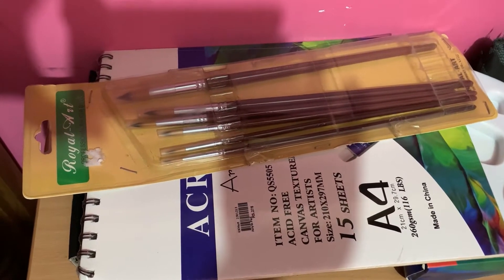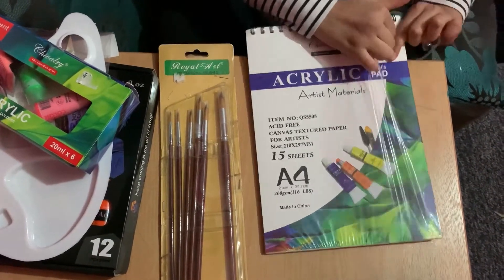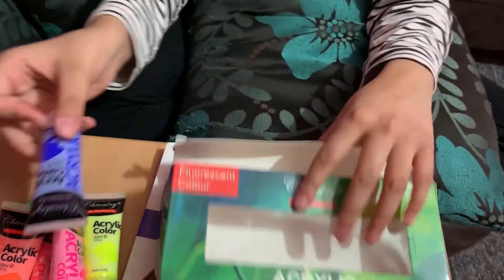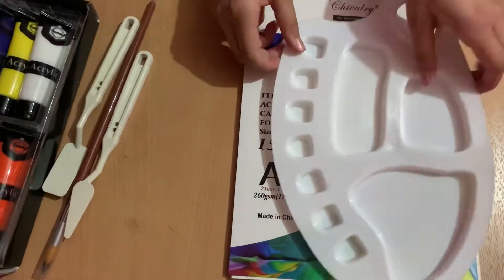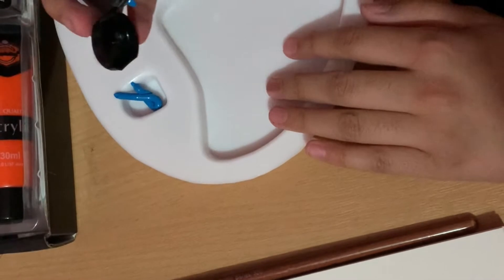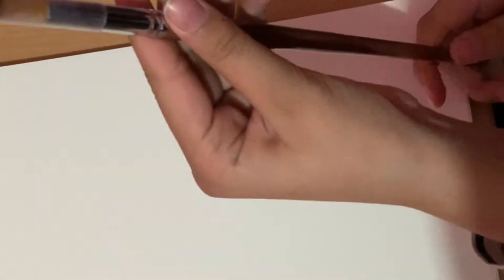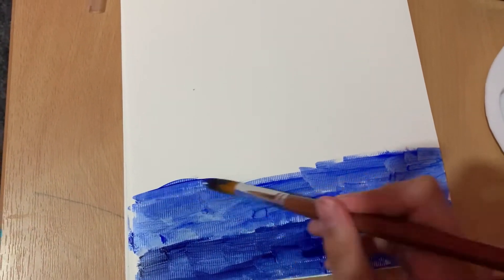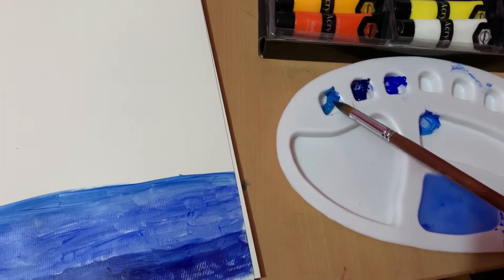Acrylic painting for beginners | Acrylic paint collection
This video is about acrlyic paint ideas
Acrylic painting for bigenners step by step
Acrylic painting for bigenners
Acrylic painting tutorial
sunset painting for bigenners step by step
Acrylic paint collection
how to use Acrylic paint
Acrylic and palette knife
Acrylic painting tools step by step
Acrylic painting techniques
Acrylic paint brush collection
How to use Acrylic paint brush
Aclylic paint essential
what you need for acrylic painting
how to do acrylic painting